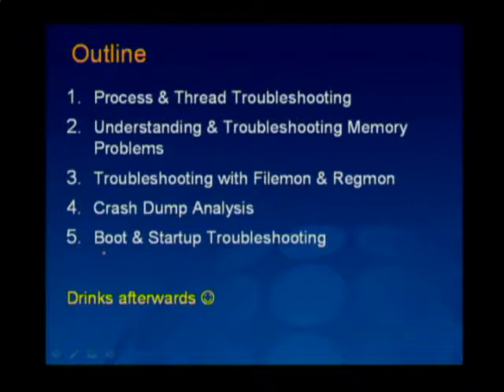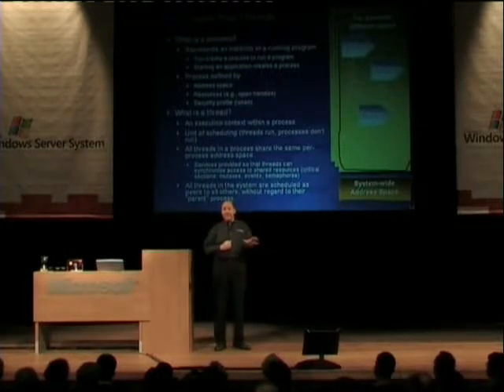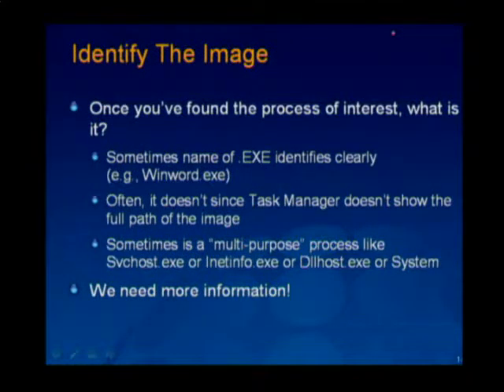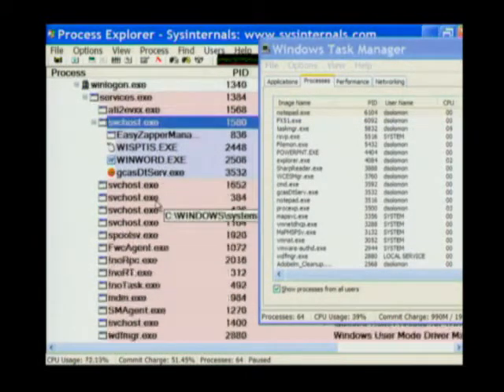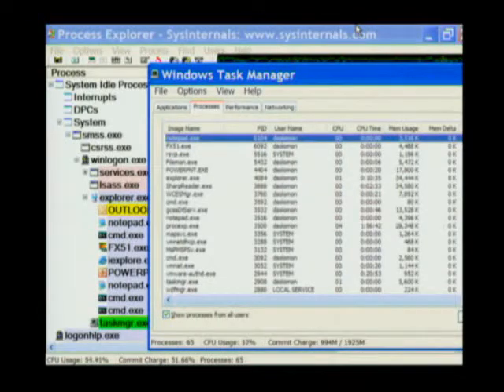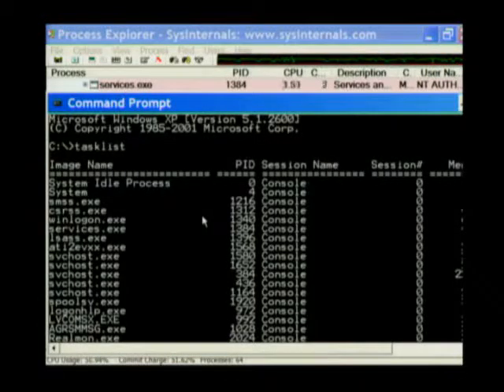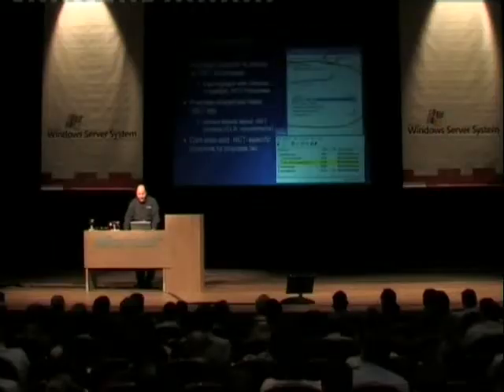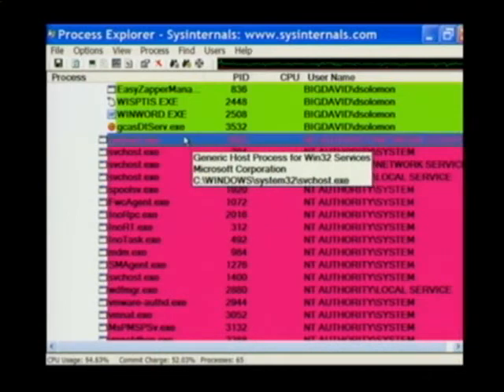TechNet Spotlight: David Solomon (Part 1)